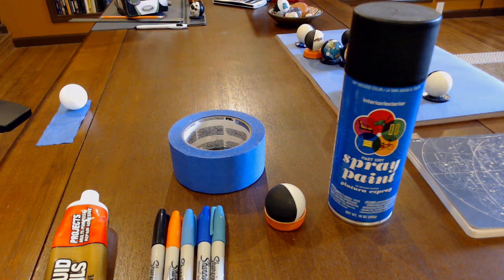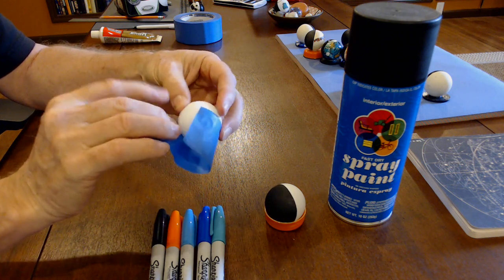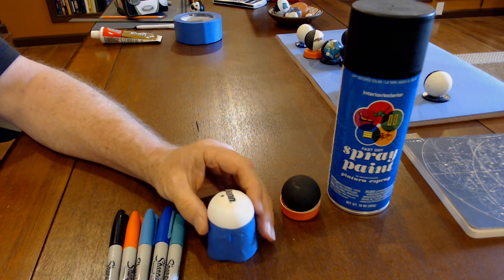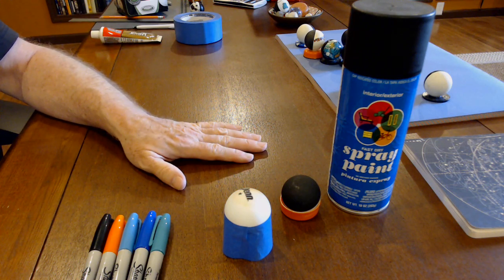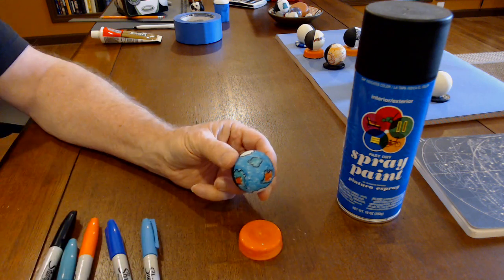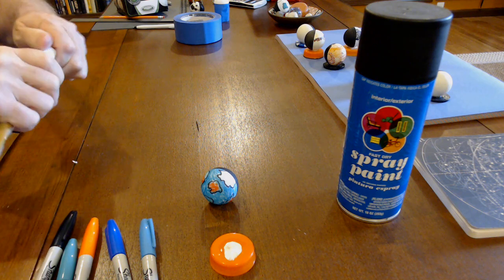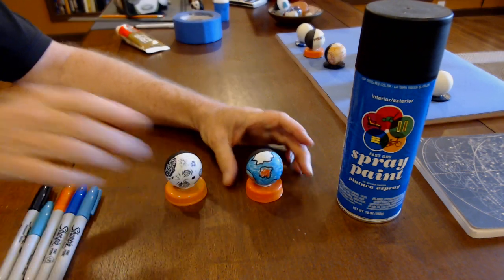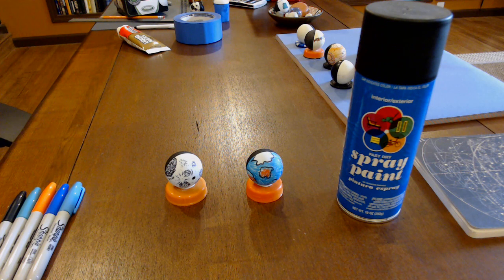Making planetary and lunar models for pennies apice!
Learn how your students can produce accurate and effective planetary models that they can use to explore lunar phases, elliptical orbits, even prove that the Sun is in the center of the solar system!